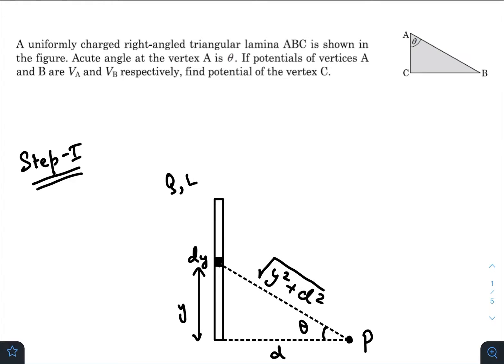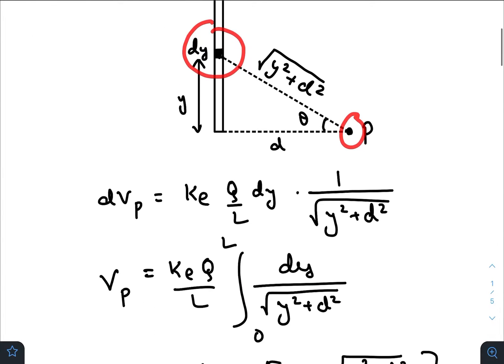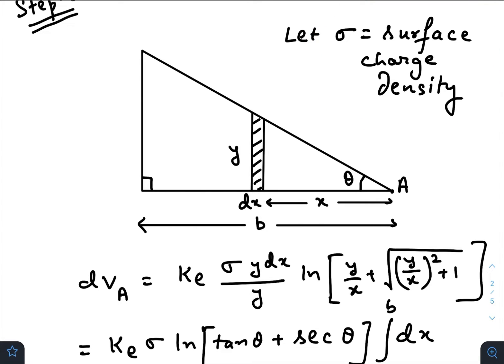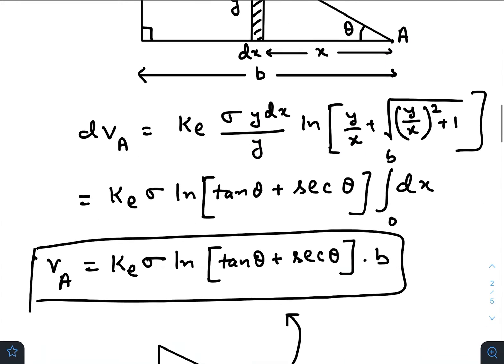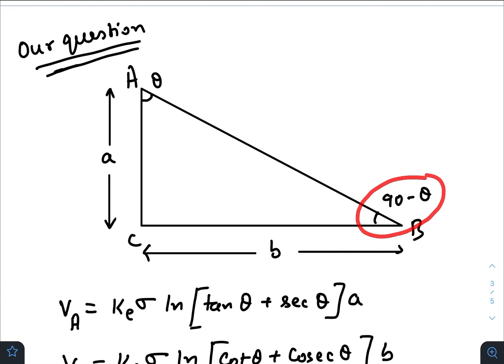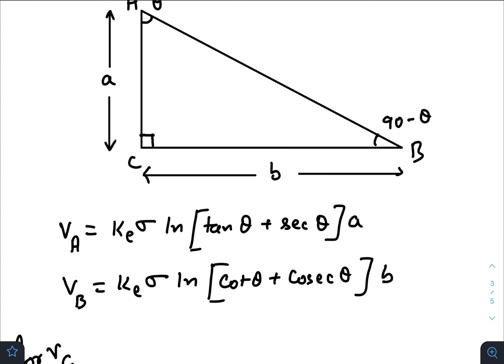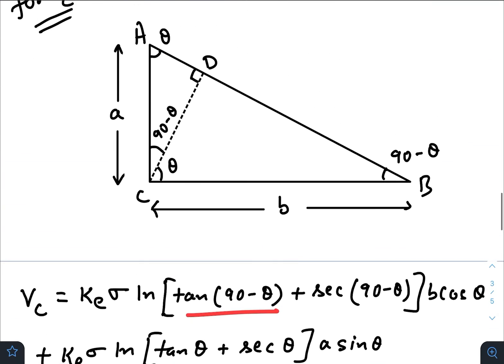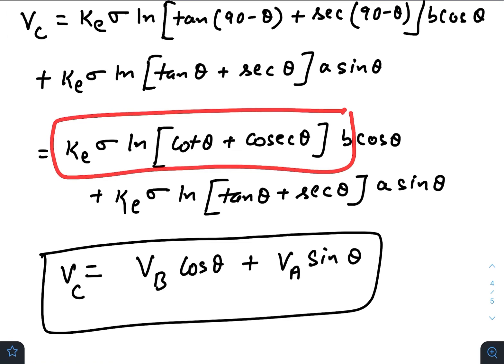Pathfinder for Olympiad and JEE Advanced, Page - 12.21, Q - 8